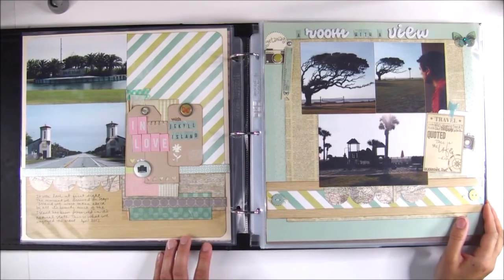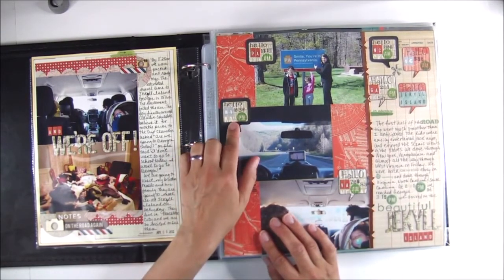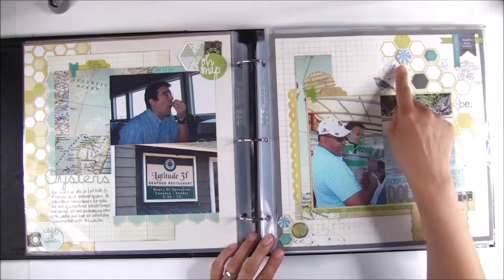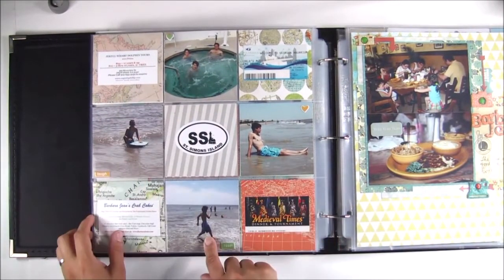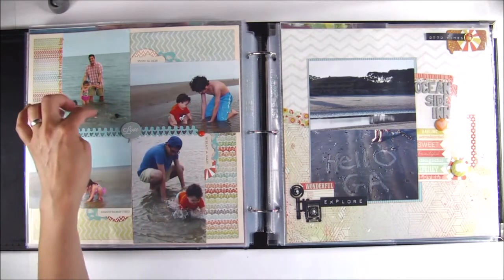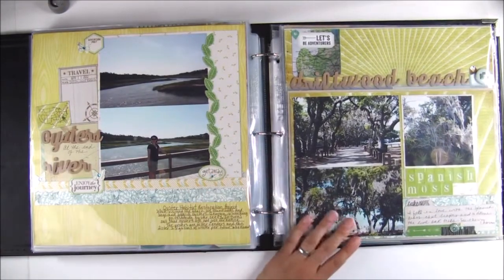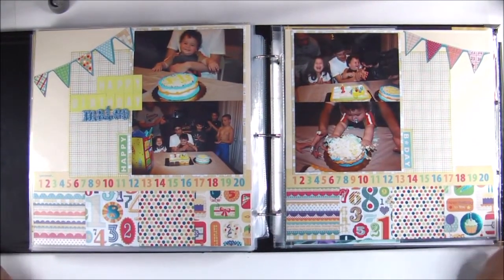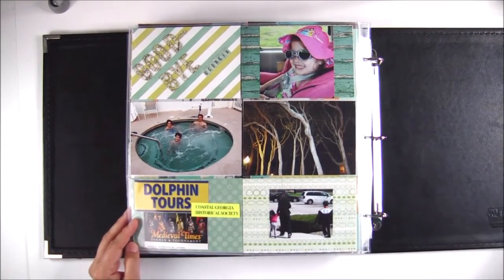Travel Album | 12x12 | Georgia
Join me as I share the pages of my travel album.
I was influenced by Shimelle and used her sketches.